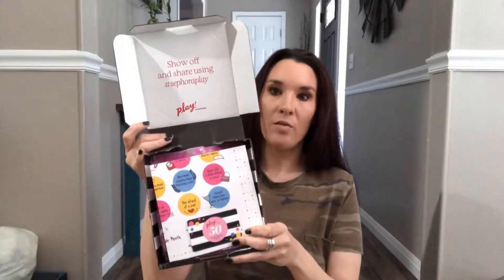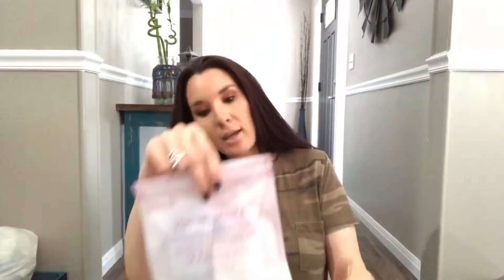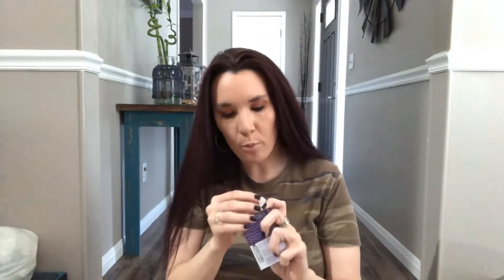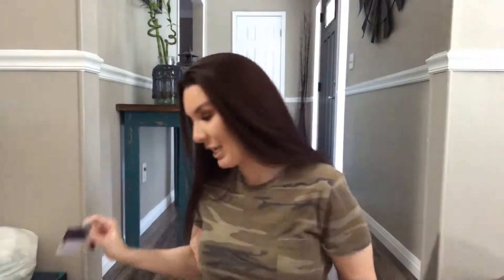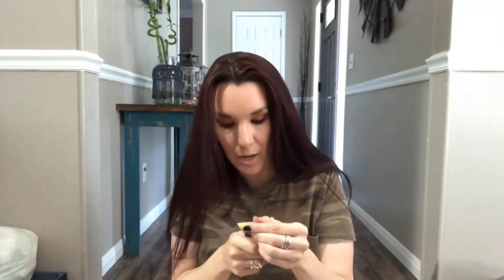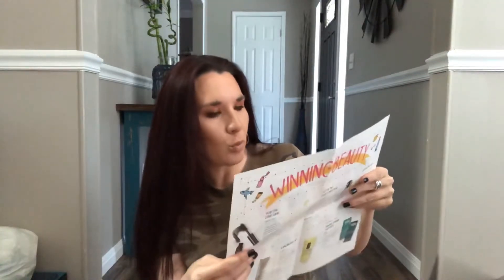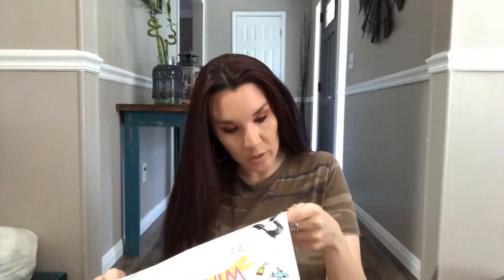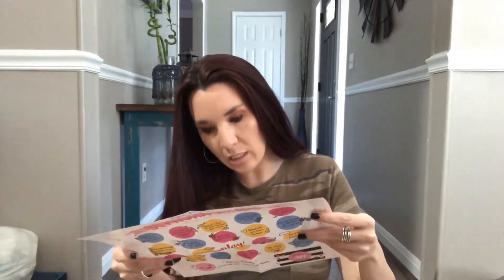Sephora Play! Unboxing- April 21, 2019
Hello everyone! Today we’re opening our Sephora Play box for April!